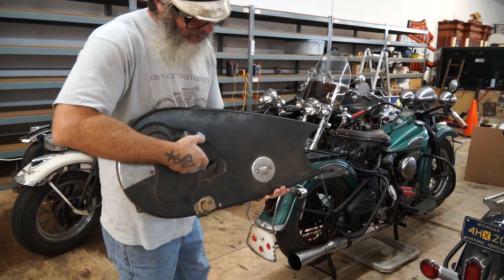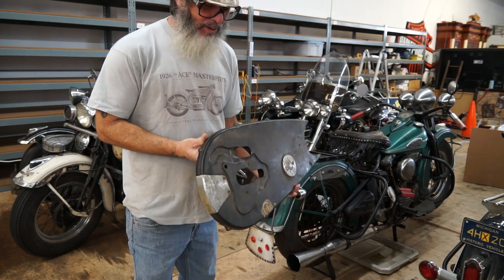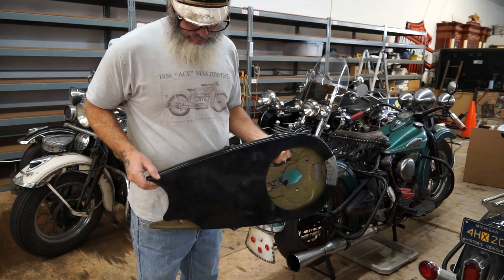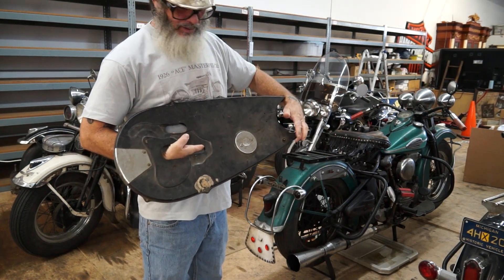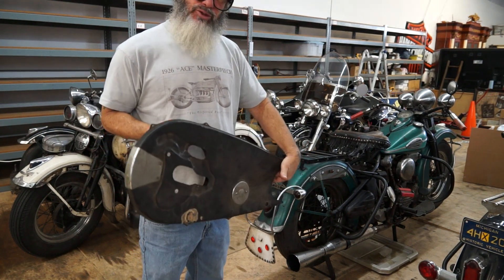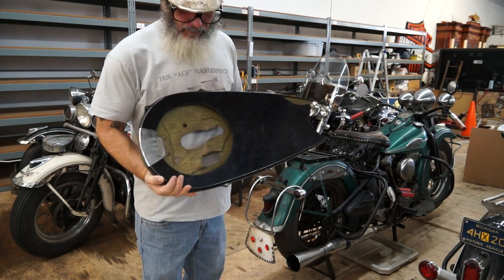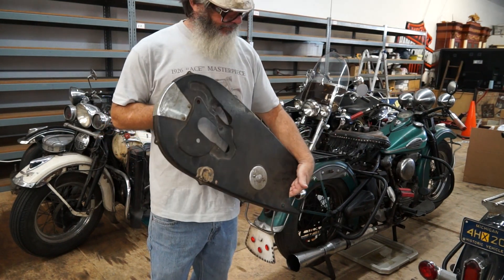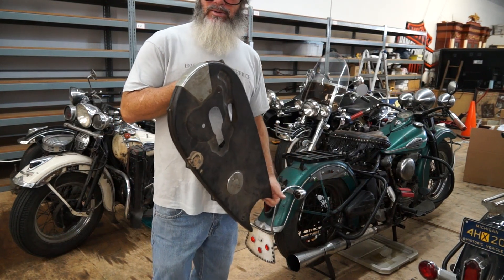Hunting Harley's, rear chain cover for Knucklehead Panhead or BT Flathead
Todd shows an NOS rear chain cover for a BT ridged Harley from the 1940's - 1950's.